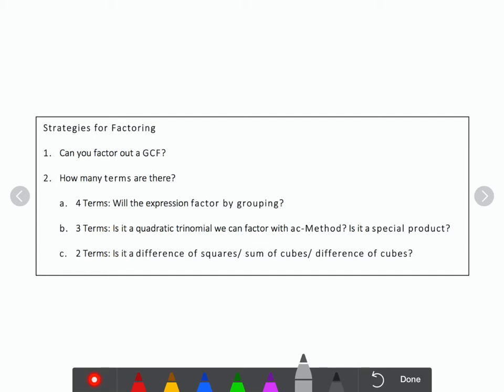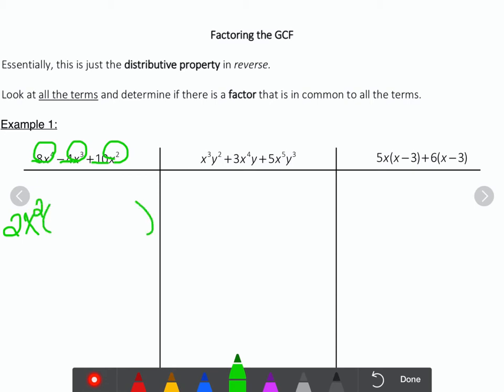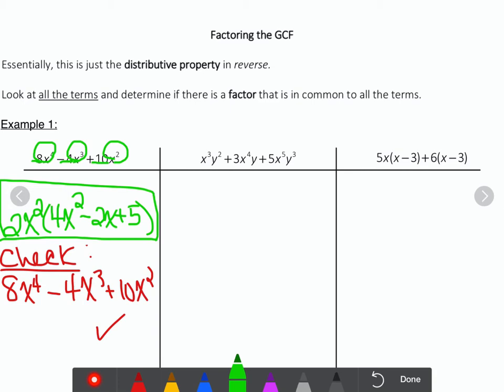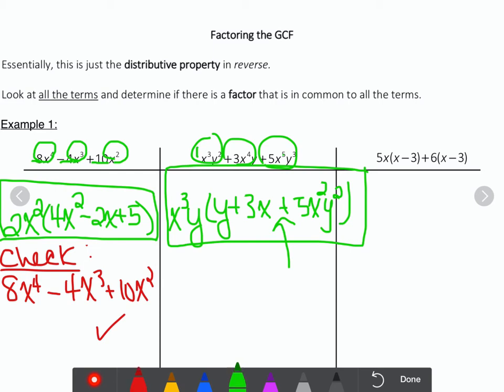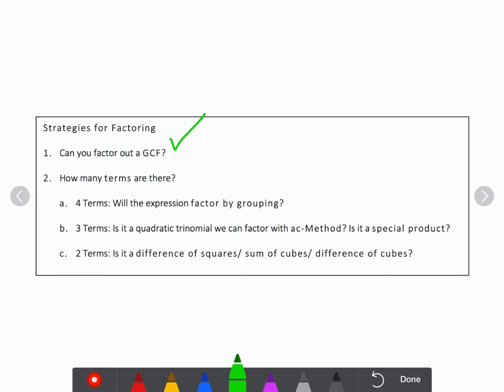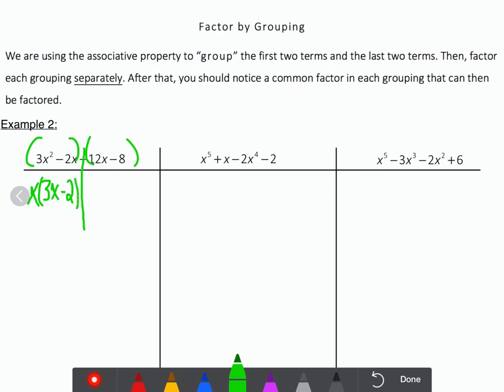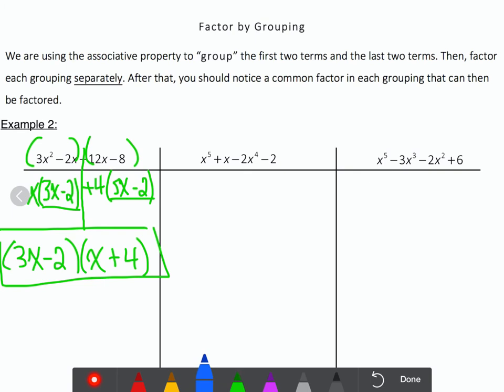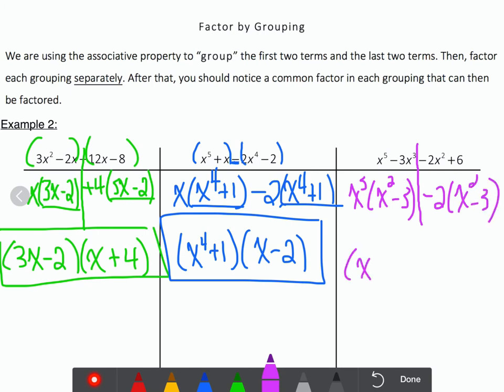Factoring Part I - GCF